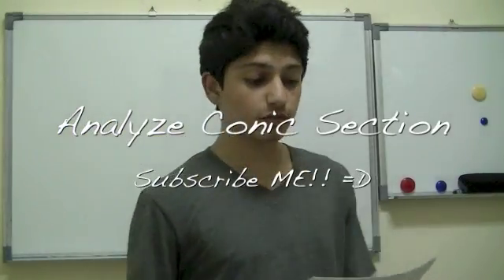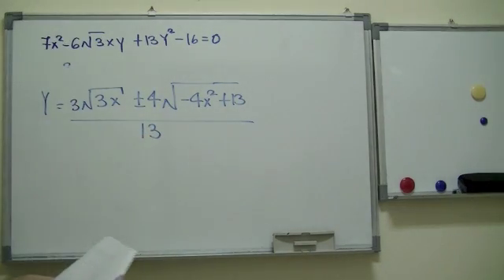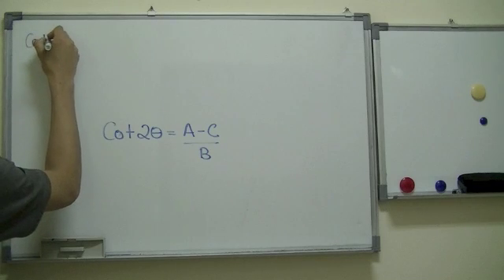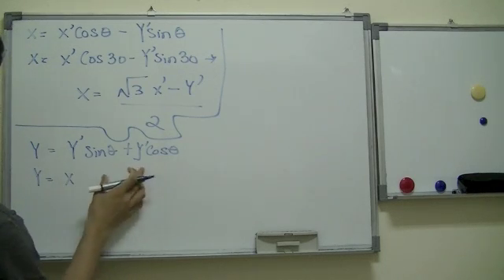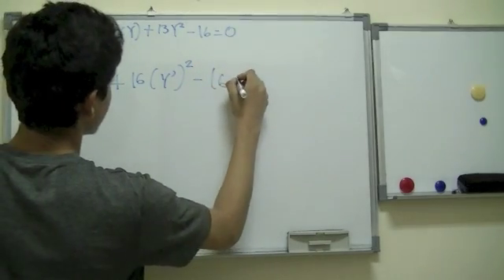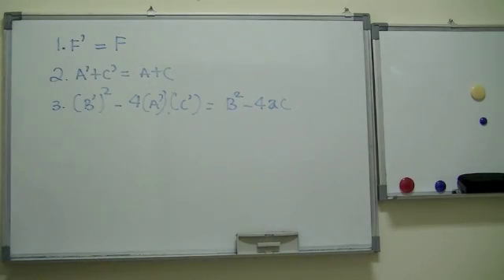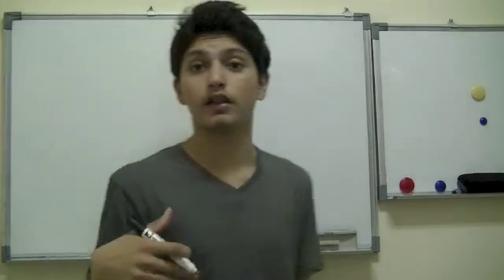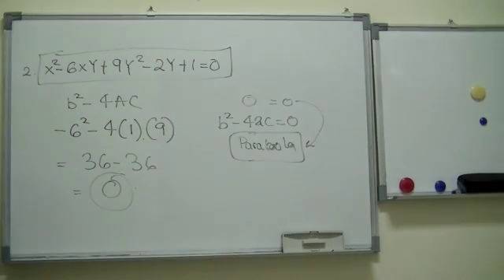Analyze Conic Section